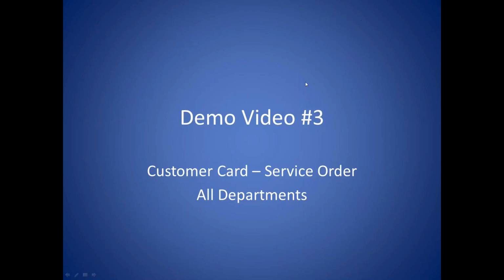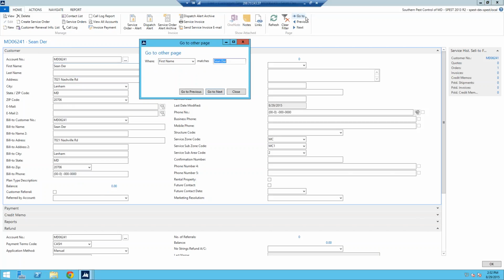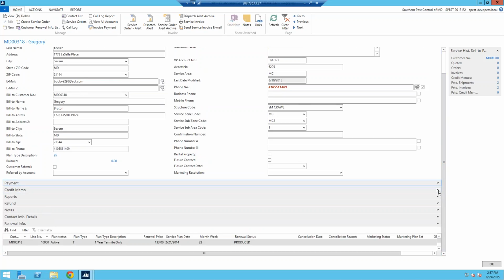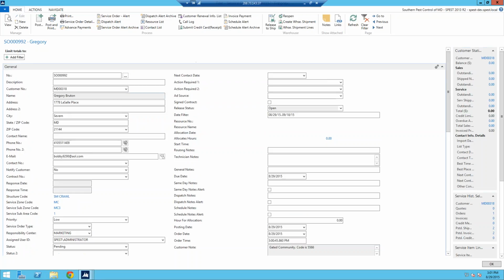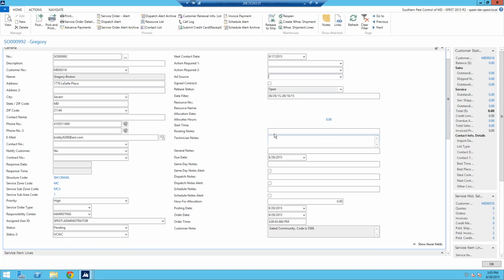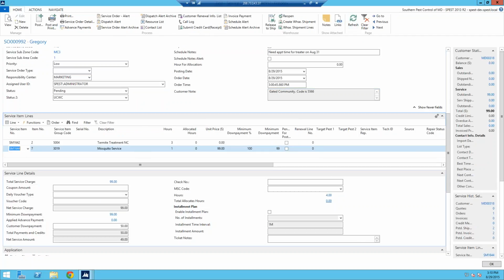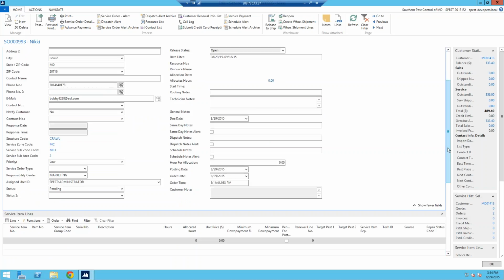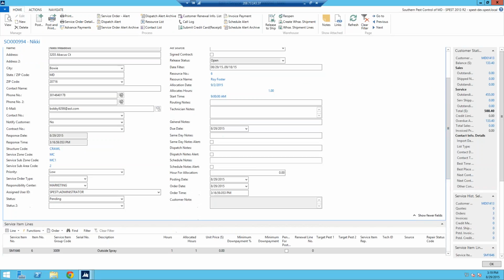SPC Demo 3 Customer Card & Service Order